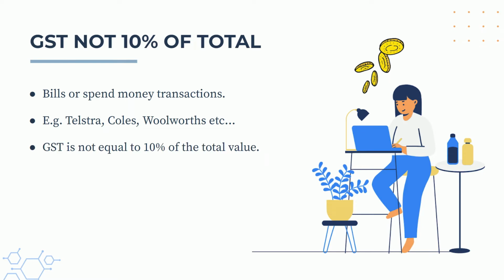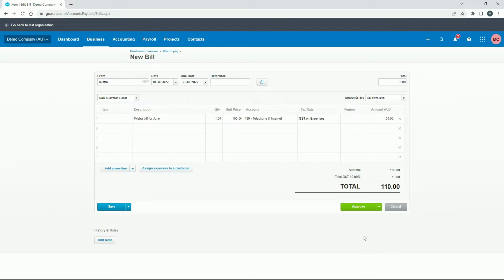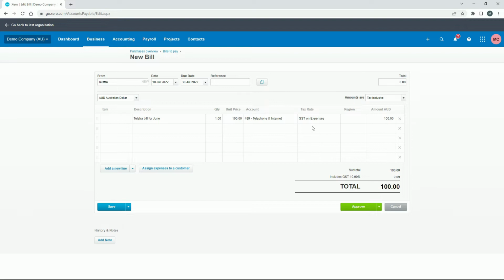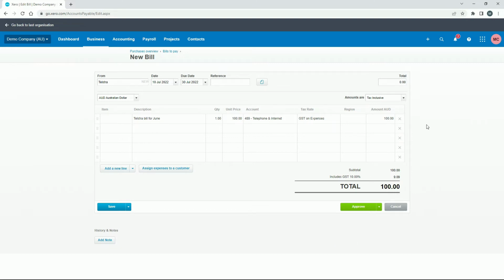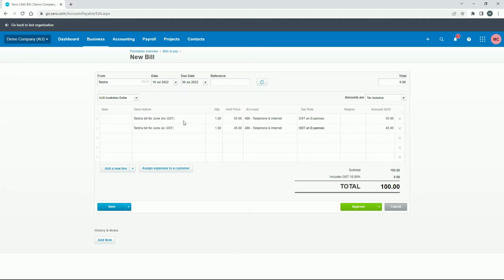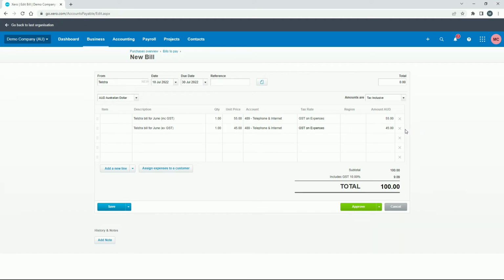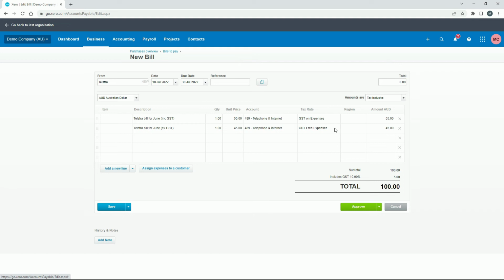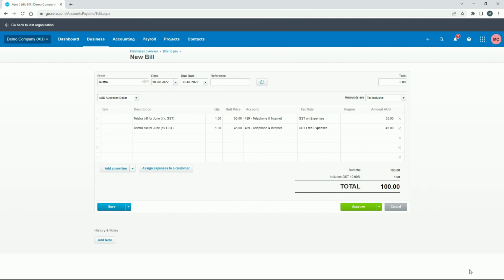Xero BAS - How to Code a Bill when GST is not 10% of the Total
Learn how to code you bills and spend money transactions in Xero when the GST on the total amount paid is less than 10%. You may need to separate the transaction into two or more lines to ensure the right amount of GST goes to your BAS return.